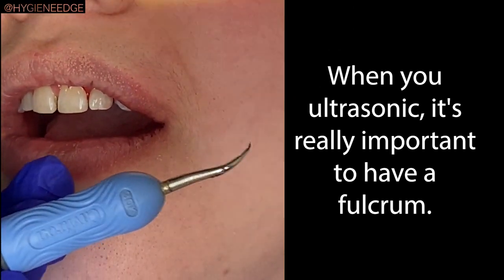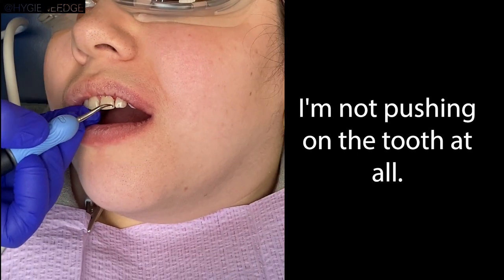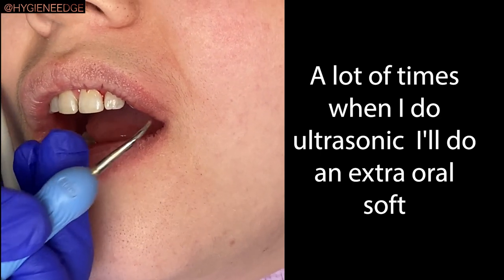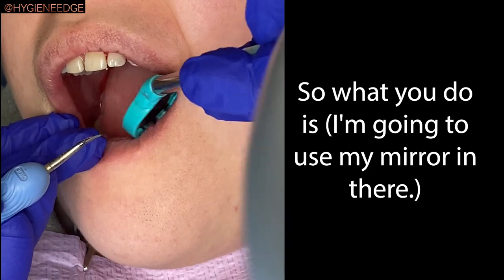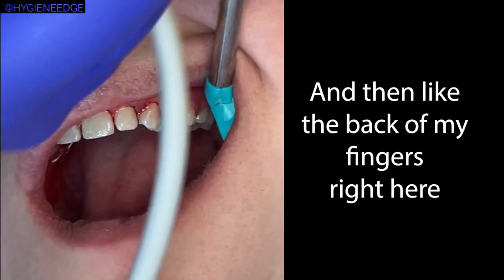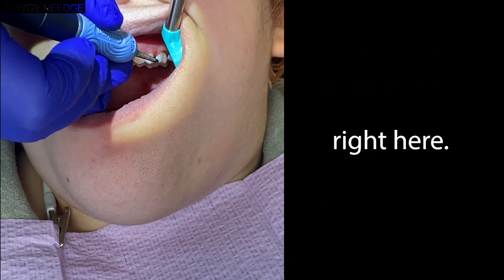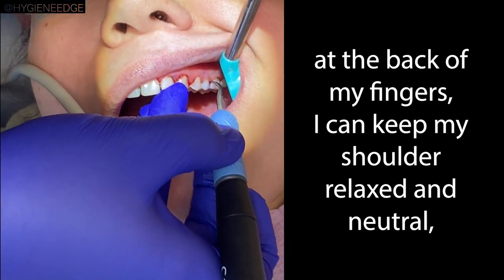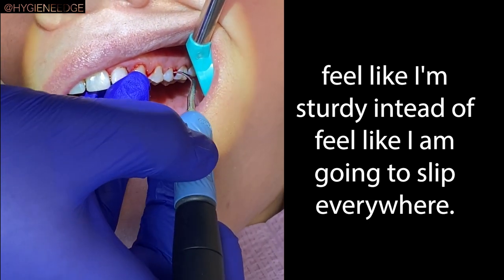Advanced Fulcrum While Using the Ultrasonic